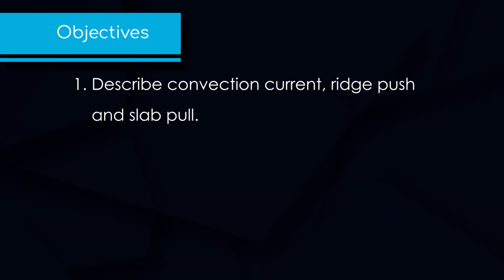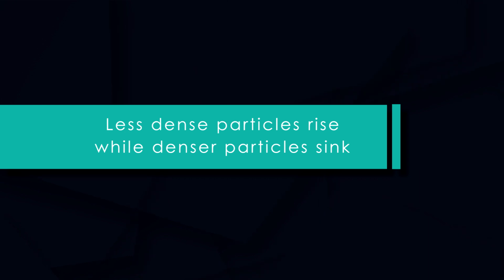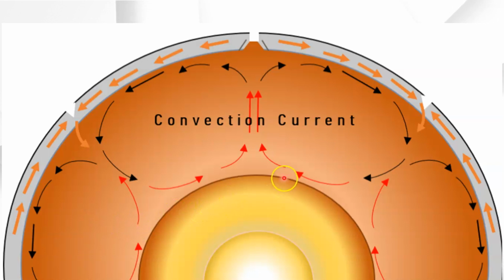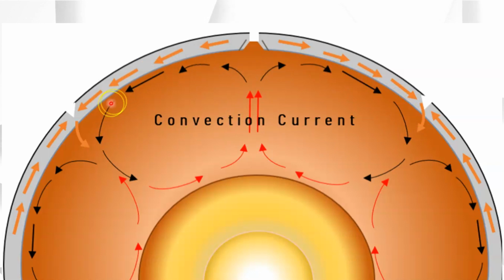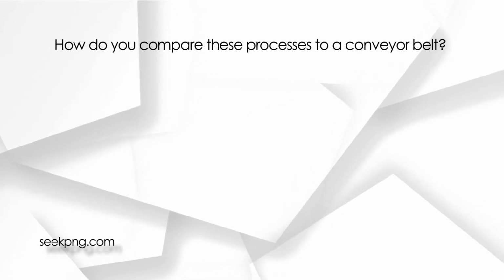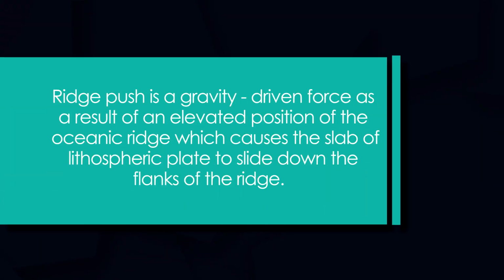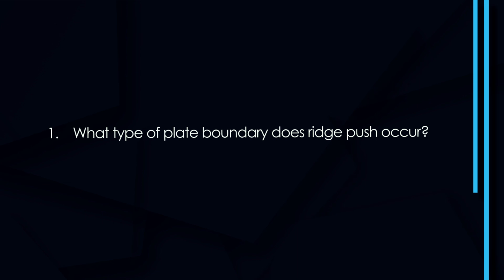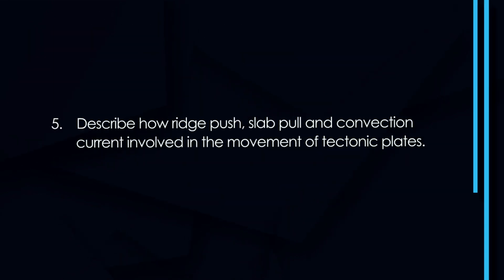CONVECTION | RIDGE PUSH | SLAB PULL | TECTONIC PLATES | MELC BASED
What drives the tectonic plates to move? This video lesson talks about the three forces that drive the tectonic plates.
I hope this lesson will help specially the students who are studying online.

Credits to seekpng.com and gfycat.com for the gif and picture used in this video.